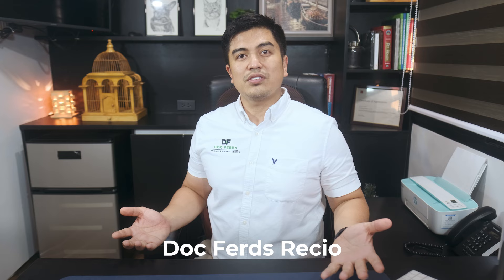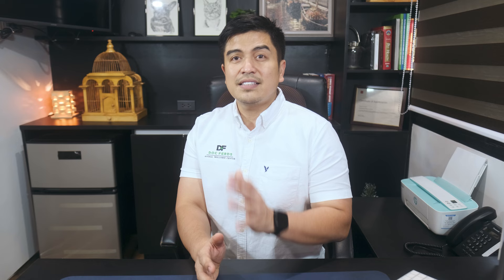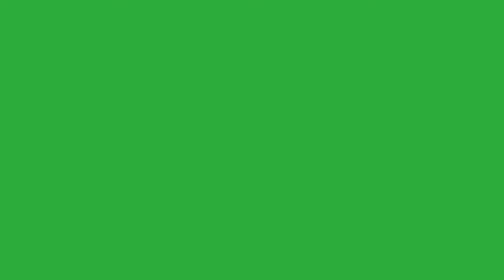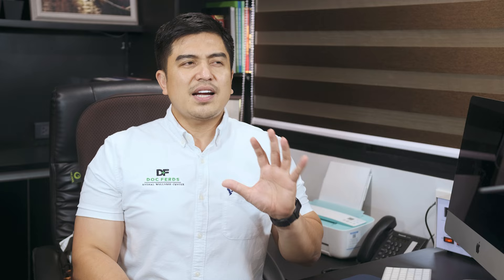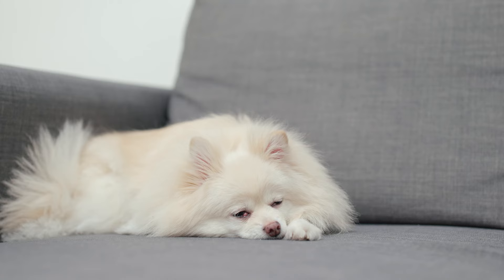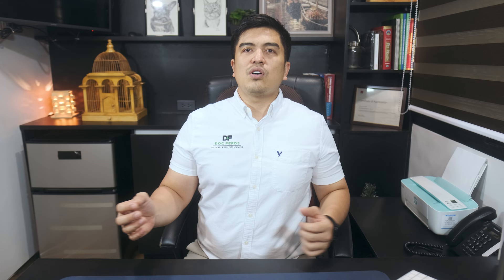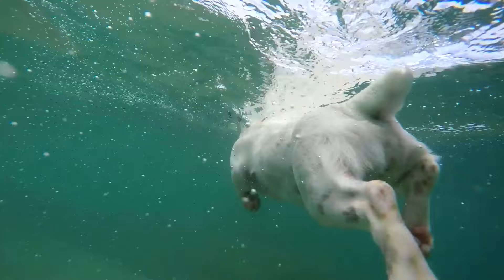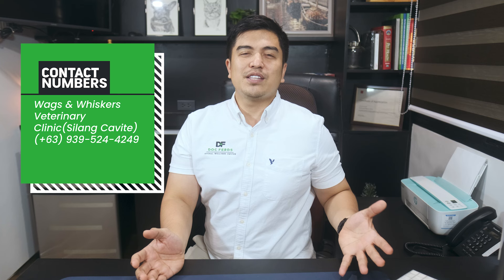How To Know If Your Dog Is Experiencing Joint Pains